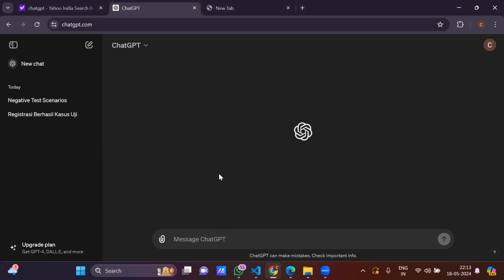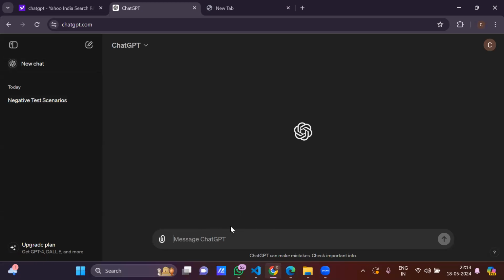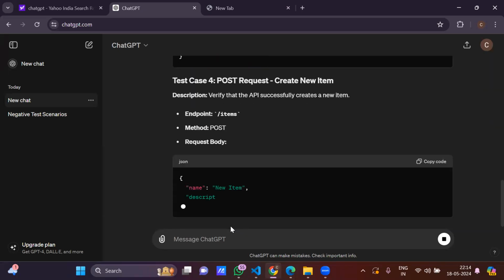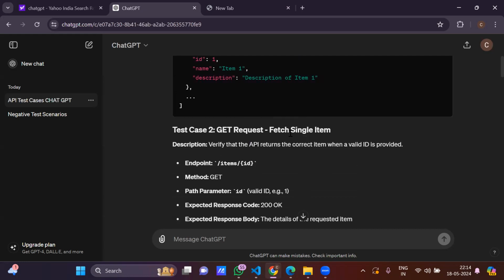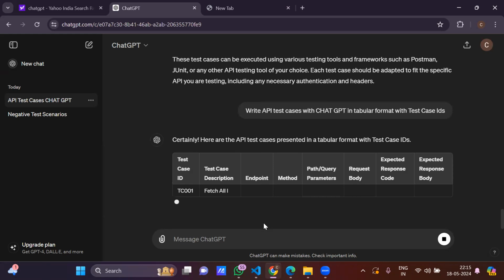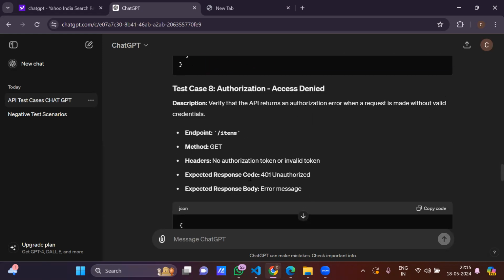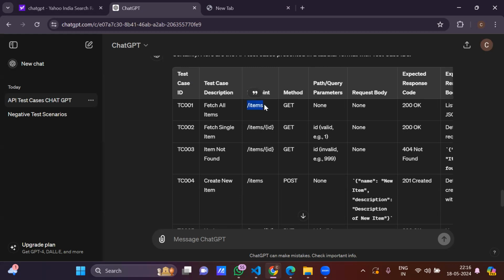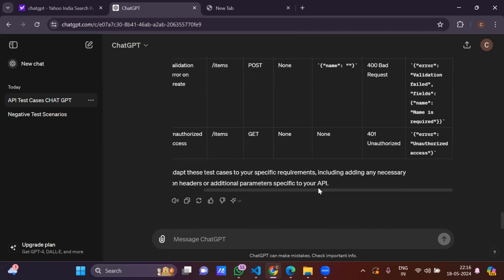Write API Test Cases using CHATGPT?